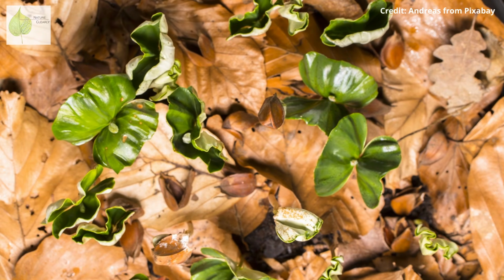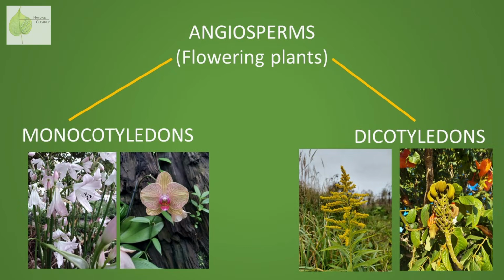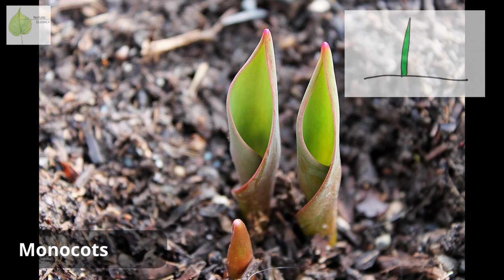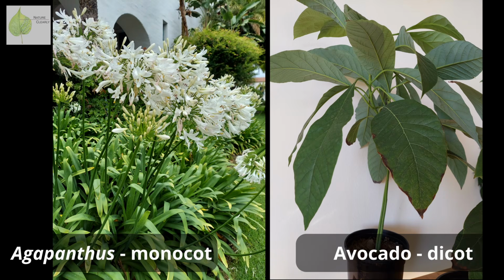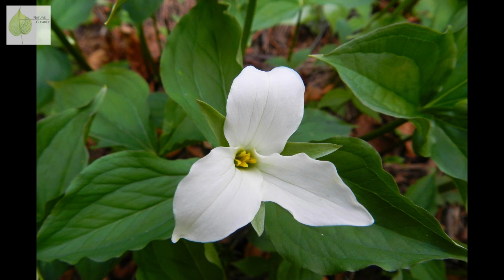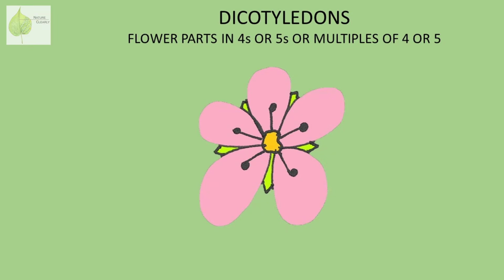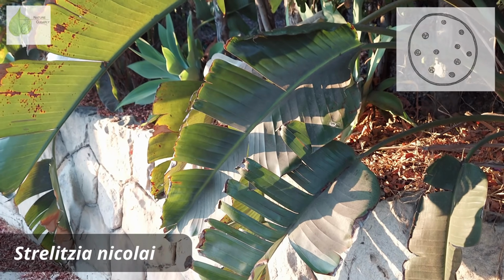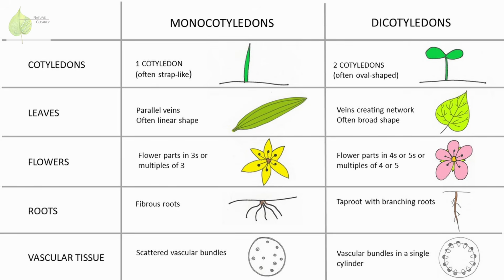Learn easy to observe characteristics of monocots and dicots | Monocotyledons vs. Dicotyledons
Monocots and dicots are two main groups into which flowering plants (Angiosperms) are divided. There are some easily observable characteristics that might help you to distinguish monocots from dicots, such as leaf venation, number of flower parts, or types of roots. And what do the stems of monocots and dicots look like?
We will also look at some exceptions to these “rules” and explain why you should never rely on any single feature to determine whether the plant is a monocot or a dicot.